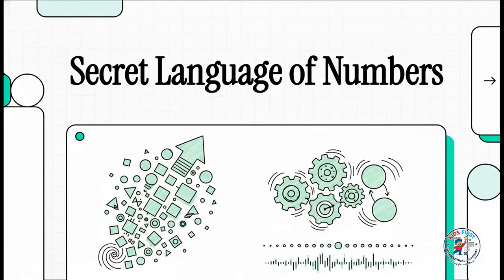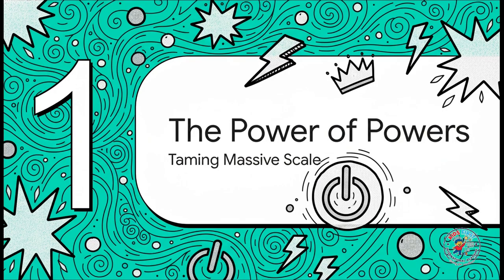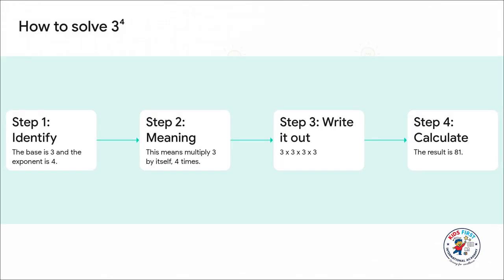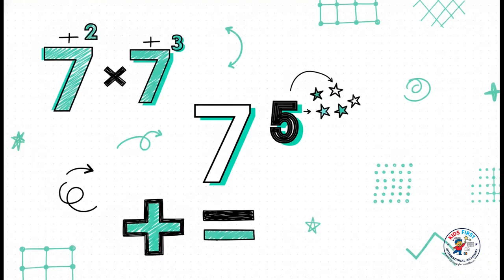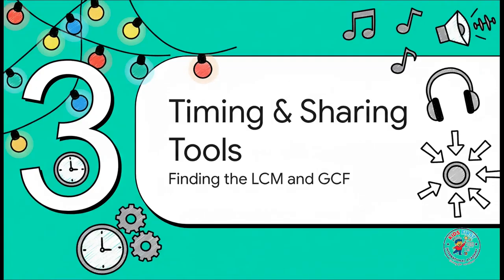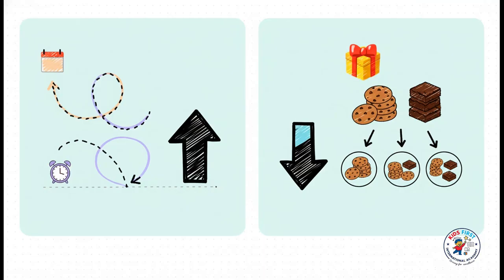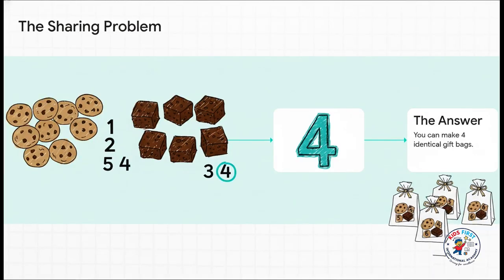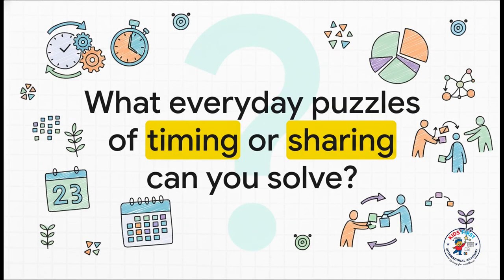POWERS, INDICES, LCM AND GCF - Unit 3 Math P6, REB Pupil's Book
Understanding powers and indices simplifies large‑number calculations, while LCM and GCF help you plan schedules, share resources evenly, and simplify fractions—skills you will use both in school maths and everyday life.